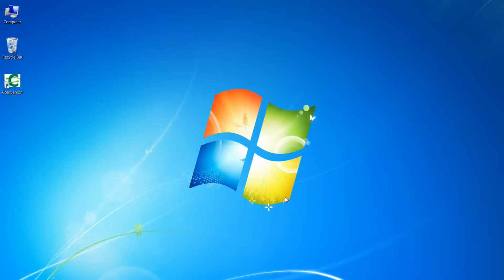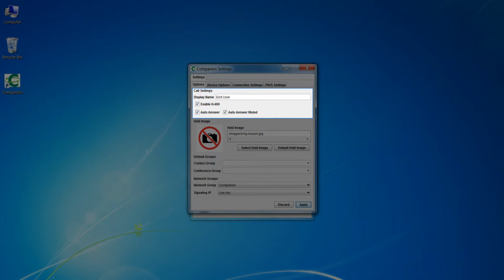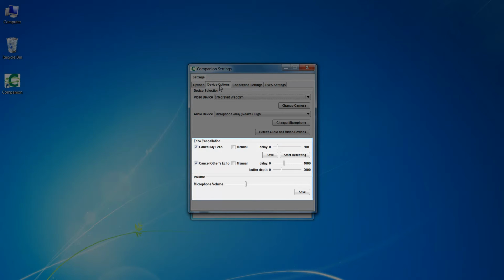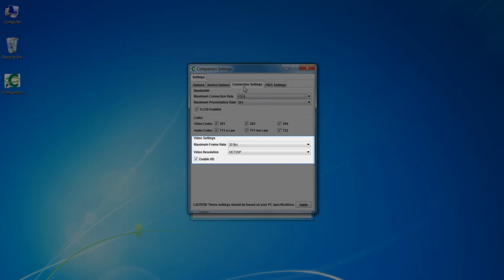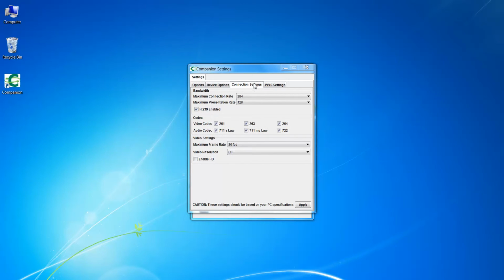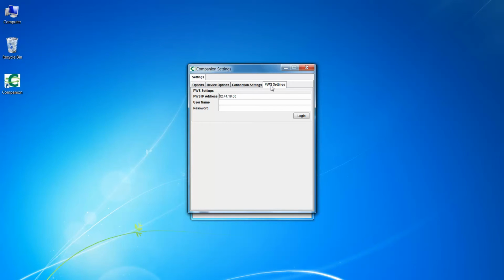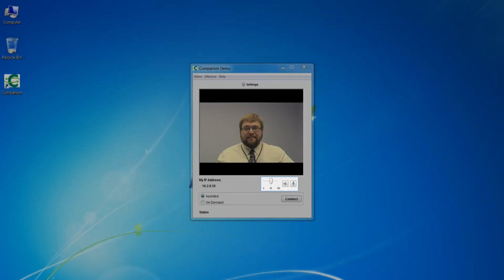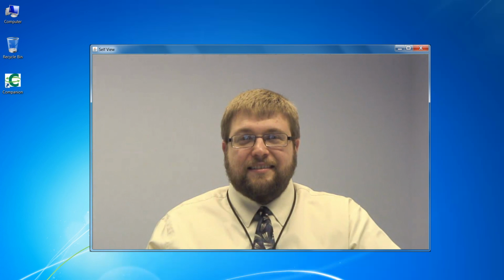Companion Assisted Conferencing